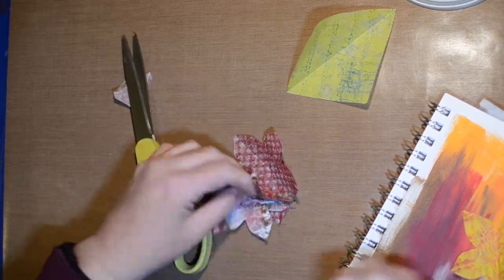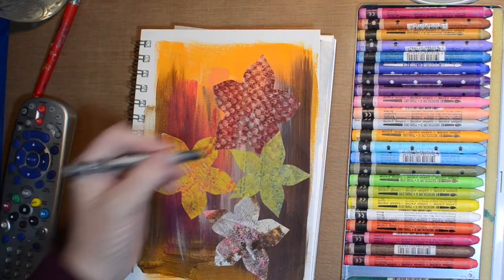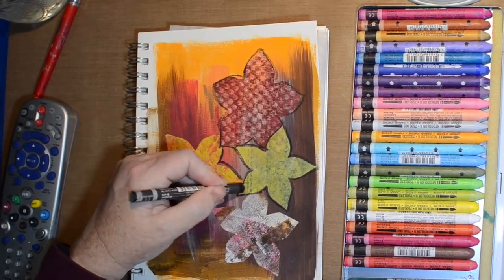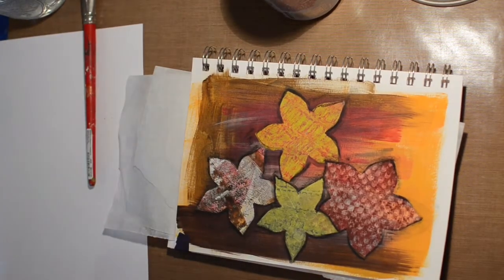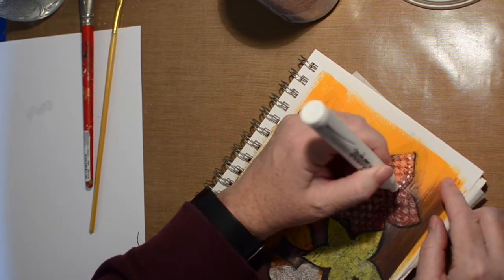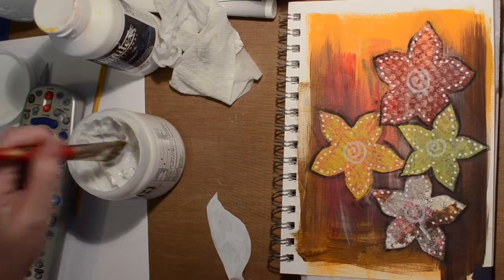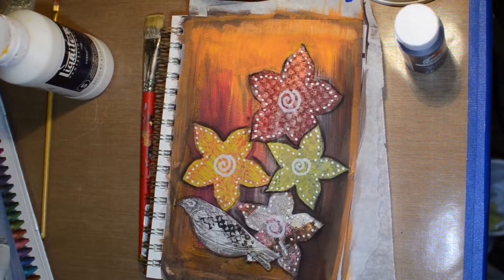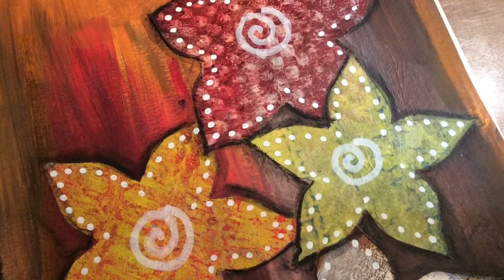thankful4art Day 4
thankful4art Part of the Creative Arts Collaboration Group.
I create a collage using leftover paint and gelli prints on deli paper.